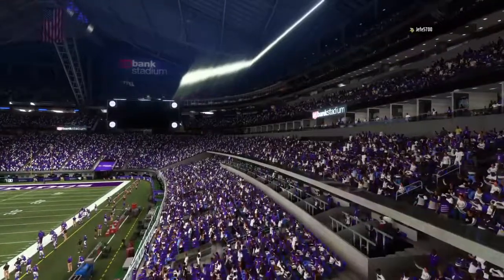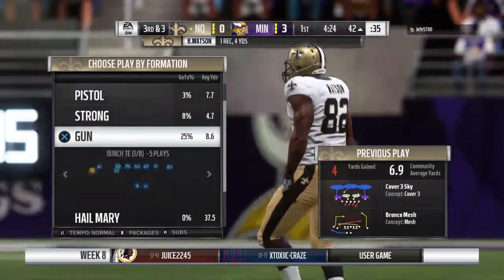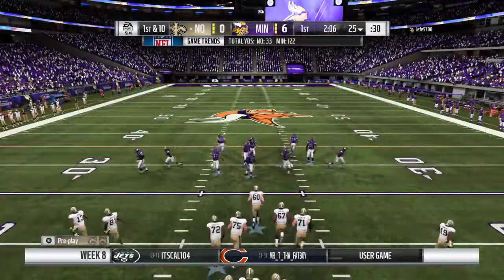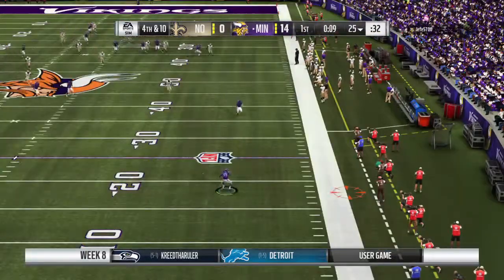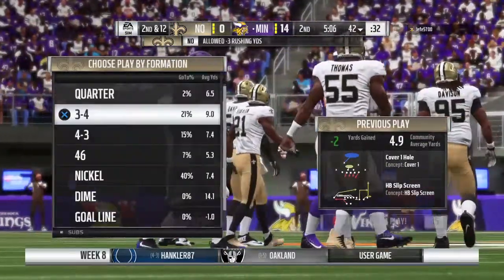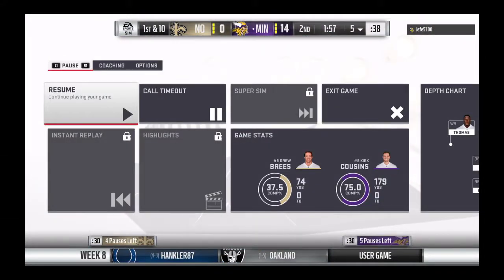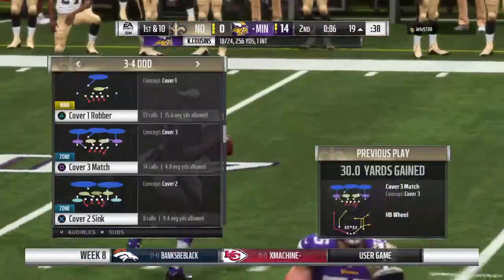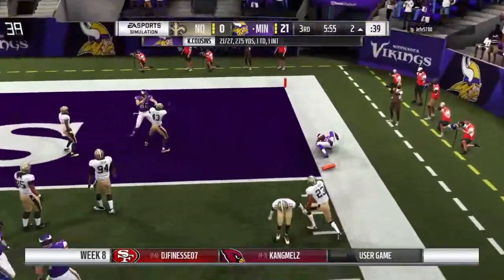Saints vs Viking